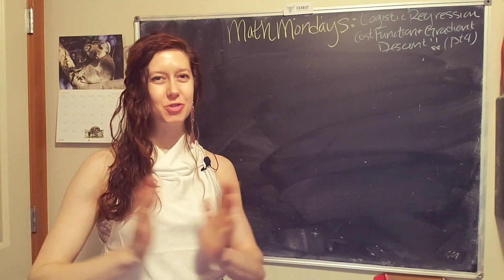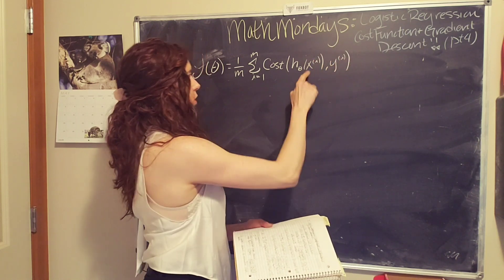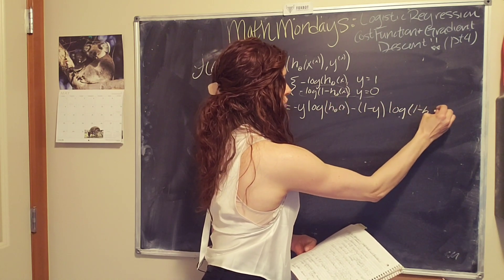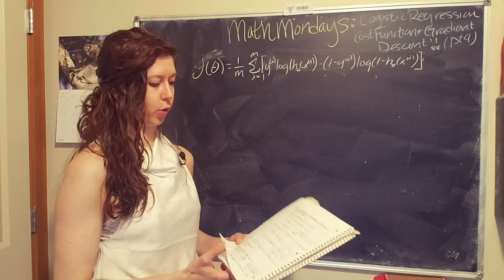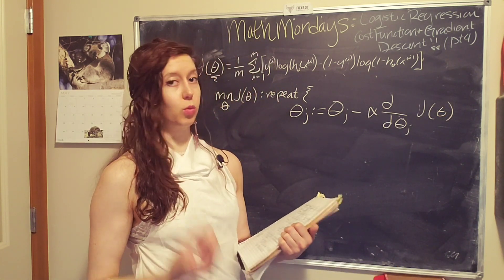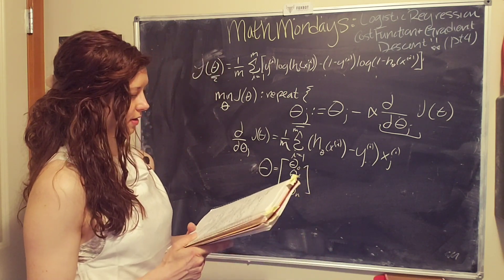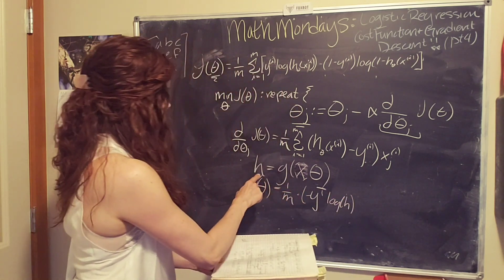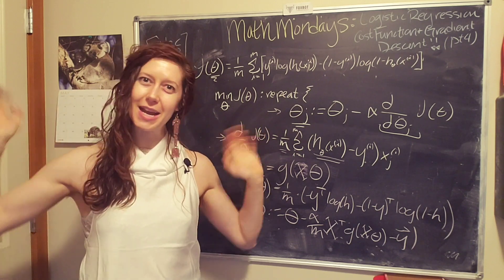Machine learning: Minimizing Logistic Regression cost function!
How do we get the most accurate machine learning algorithm for a logistic regression (i.e. discrete data) problem?? This video covers minimizing the cost function (aka getting the most accurate prediction model) for logistic regression, specifically doing gradient descent (partial derivatives)!

A HUGE THANK to these folks for supporting my channel. They, like me, predict that this world can be a better, kinder place through education: Christopher M., Samuel T.,  Tom D., Jeremiah J., Dhruv S., and Angela B.!!